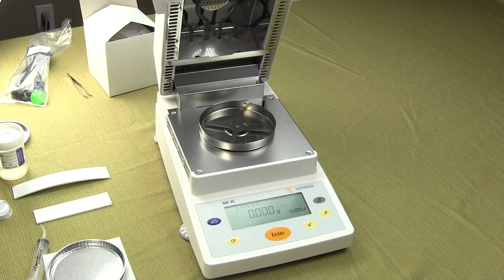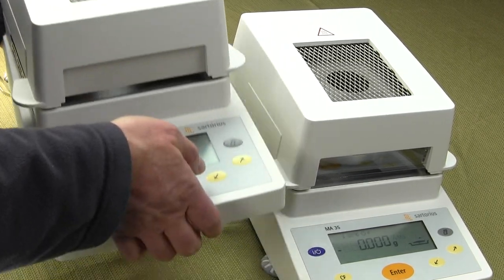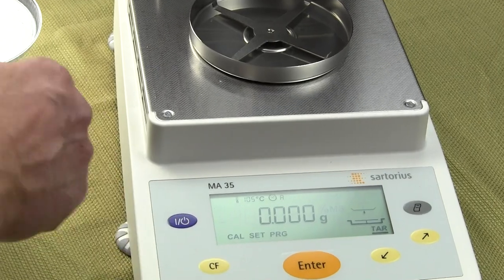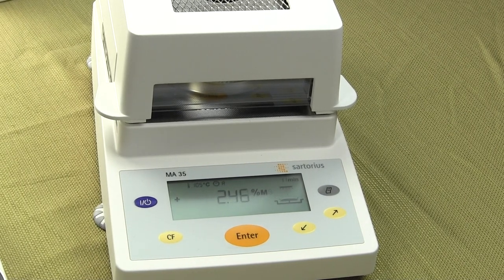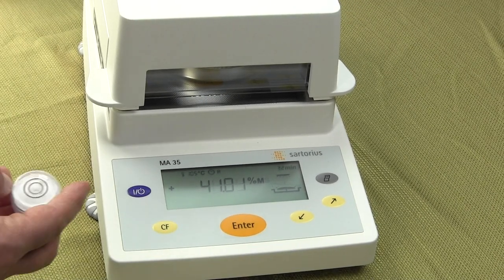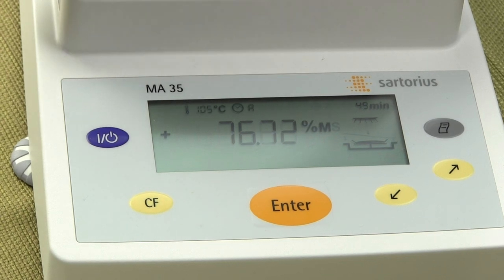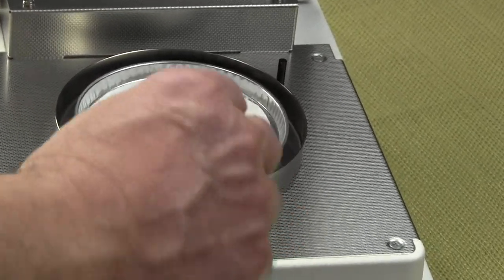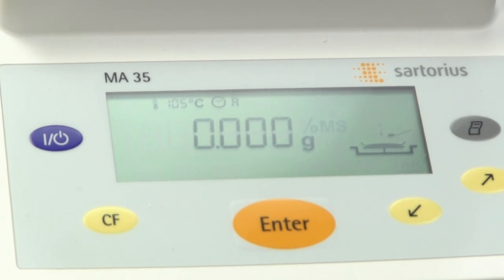Moisture Analyzer - how to use a moisture balance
offers moisture balances and moisture analyzers from Sartorius.

We'll walk you through the setup and use of the Sartorius MA35 moisture analyzer, show you what comes with the moisture balance and the features. Determine moisture level in minutes, not hours and we run a moisture test. Sartorius MA35 moisture analyzer is simple to use. From moisture pans to filter pads this video will show you how to use the equipment and run the test and attain accurate moisture level results. Whether it is moisture for food, sludge or other products the Sartorius MA35 may be the affordable solution. Using a moisture balance typically is cost efficient over Karl Fischer titration.

Fiber Filter Pad used in this video are our part #80082 (Case of 20 pks of 200) available or single packs of 200 borosilicate glass fiber pads